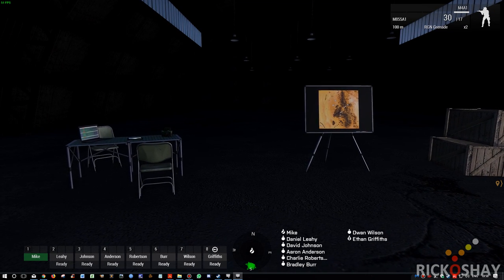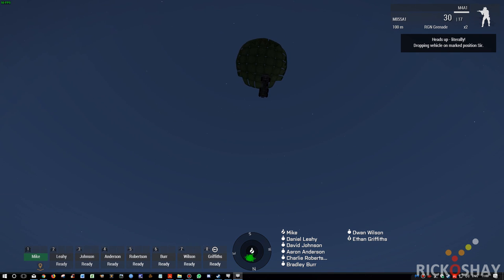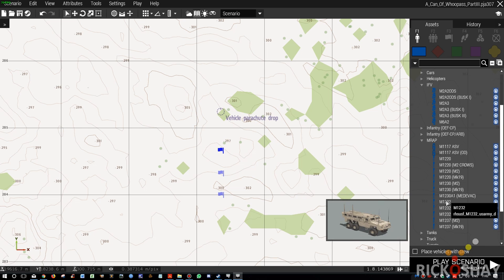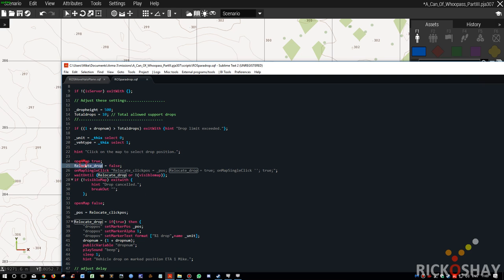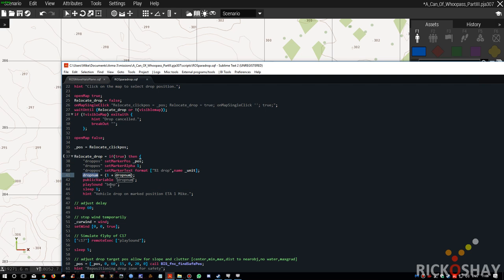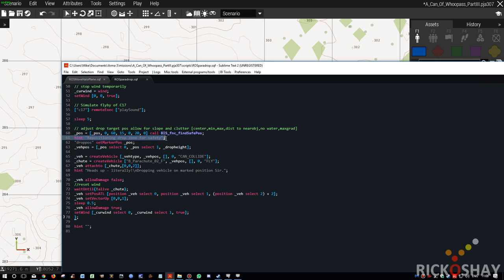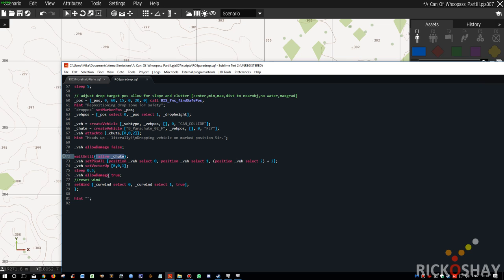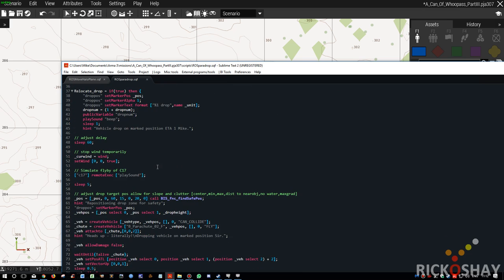Paradrop vehicles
In this video we paradrop vehicles like TANKS, IFV and MRAPS using radio triggers. Position is selected via a map click.

After over 17000 hours - I still have lots to learn about Arma 3. I've been gaming and creating content for games since 1987. I'm a computer engineer with a creative background. I still play lots of other fps games - but as you can see I'm an Arma -holic - so to speak. (no reference to the community site by the same name).